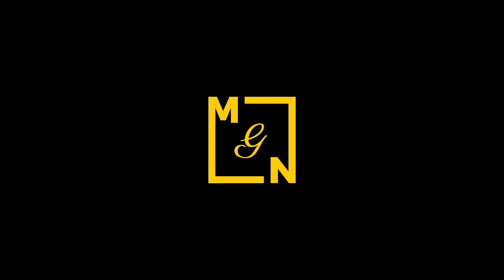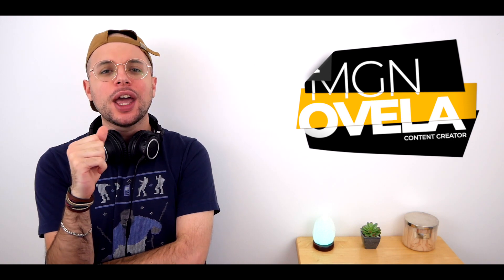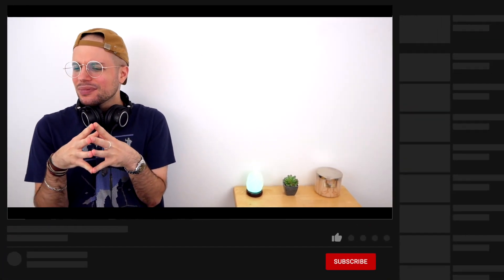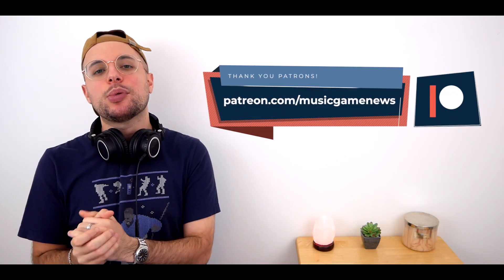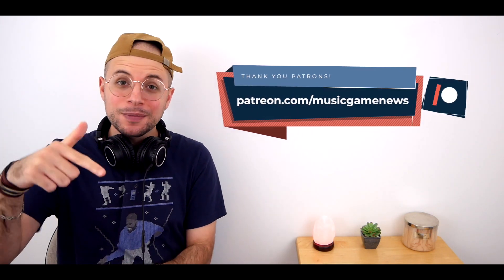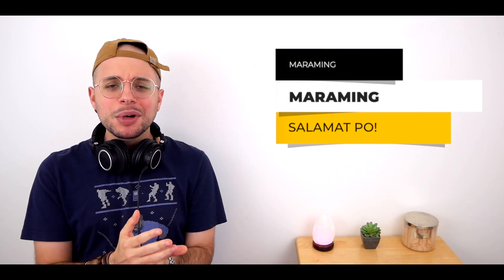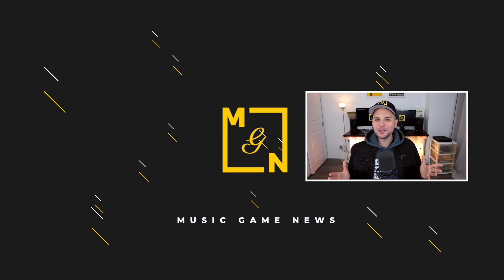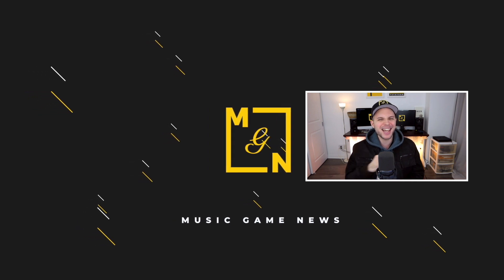Matthaios ✘ Lonezo - Vibe With Me | LIVE on Wish 107.5 Bus | HONEST REACTION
📷 GEAR I USE 🎙:

✘ Panasonic Lumix G85 Camera:

✘ Rode NTG3B Microphone:

✘ AKG Pro Audio C214 Microphone:

✘ Shure SM58-LC Microphone:

✘ Rode VideoMicro Microphone:

✘ RME Babyface External Sound Card:

✘ 1st Mic Stand:

✘ 2nd Mic Stand:

📖 REACTION DEFINITION:

. re·ac·tion
   rēˈakSH(ə)n/
   noun